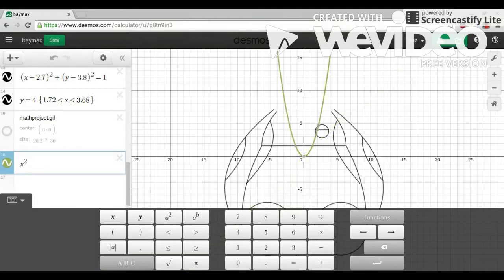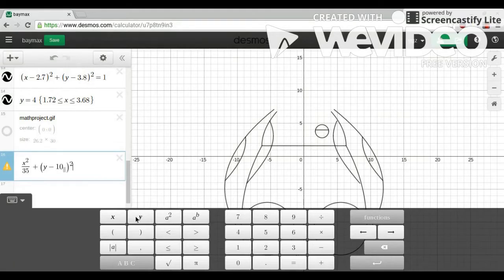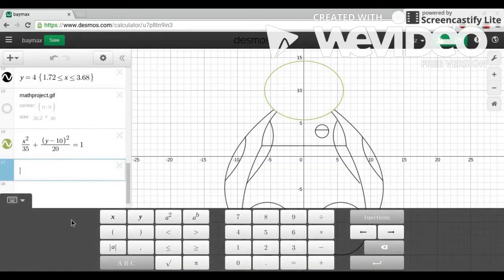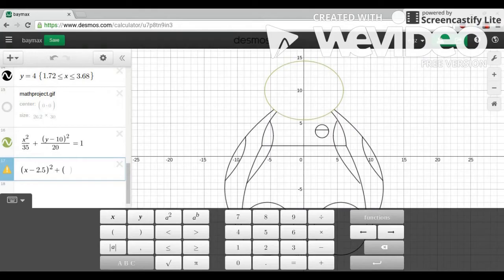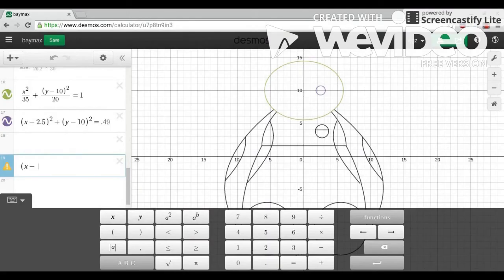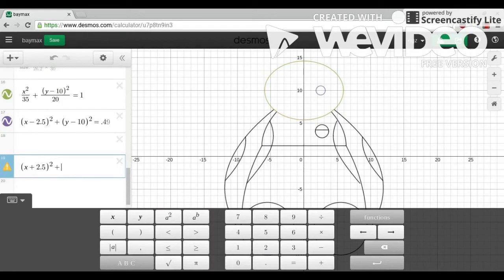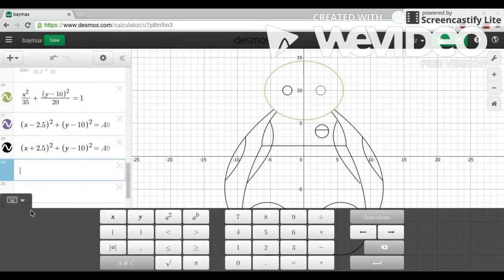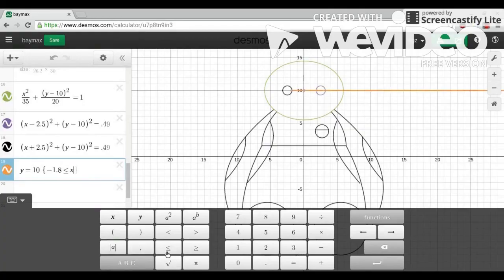My Math Conic Project